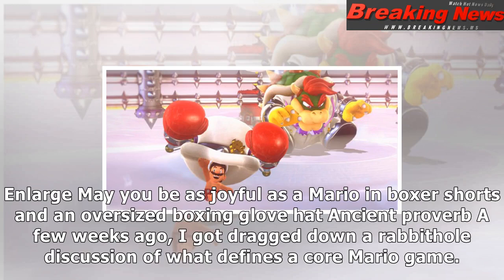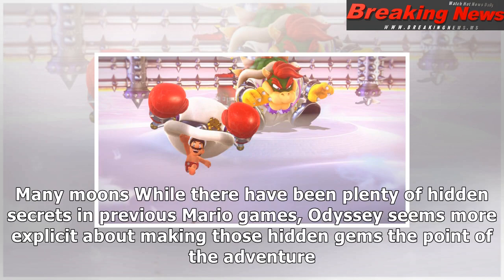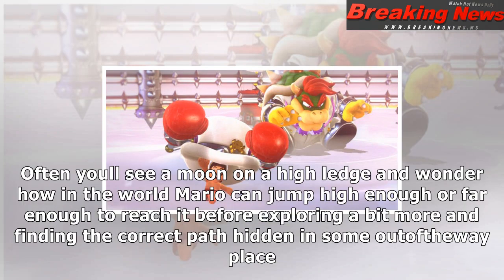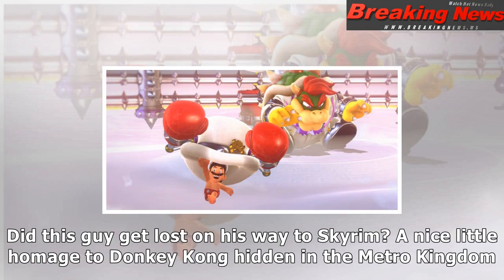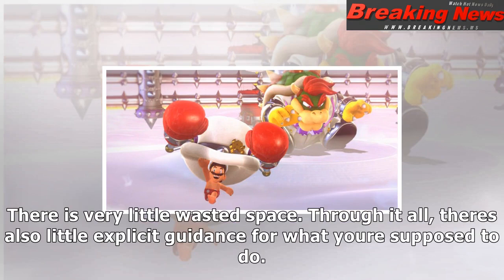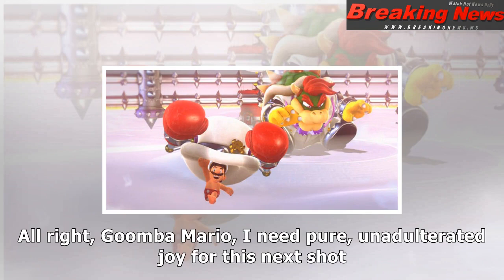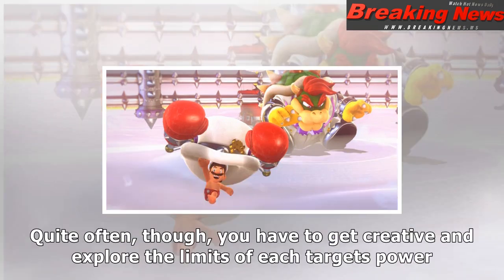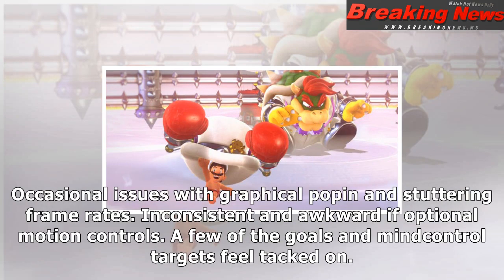Super mario odyssey review: mario’s densest, deepest adventure yet